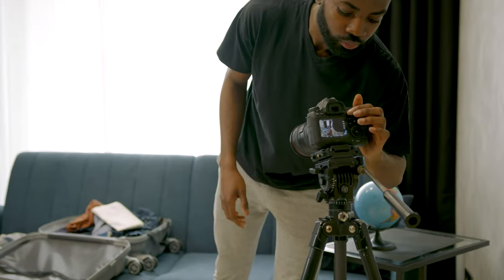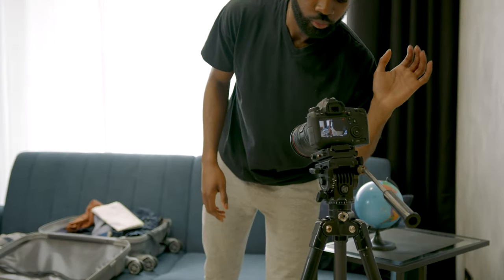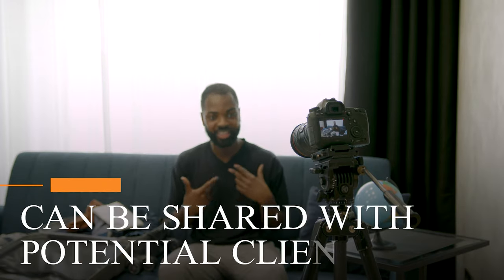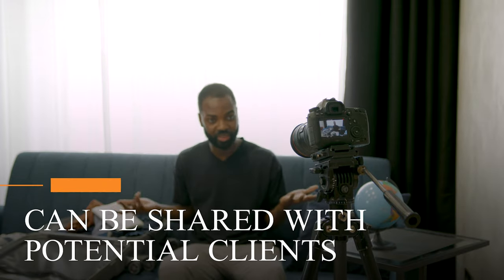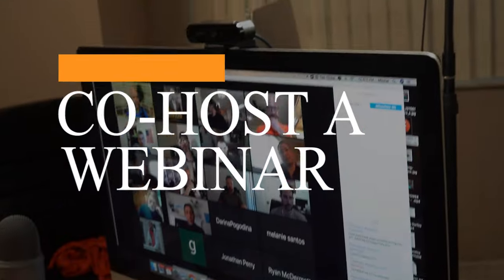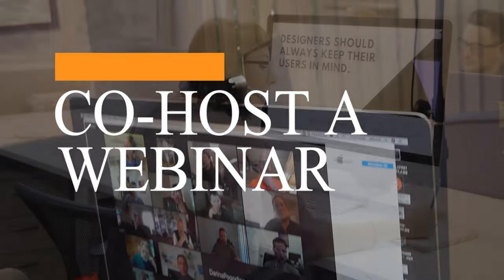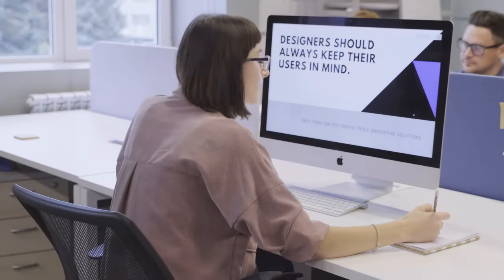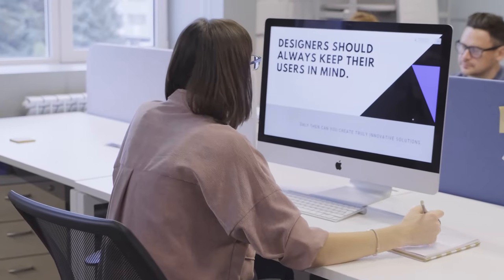The Real Estate Plan to More Sales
Real estate is contingent on many factors, such as interest rates, economic conditions, and job growth. Regardless of how the market for real estate is currently behaving, there are still many strategies that can be employed by novices and professionals alike in order to help our businesses prosper. This video examines some of these strategies.

Our channel is a culmination of our experiences and content that motivates us.

- Real Estate Entrepreneurs

-  Real Estate Coaches

We will be showing you the latest news, tips and strategies in Real Estate for Real Estate Agents and Investors. This industry has produced more millionaires than any other and there is a wide variety of different niches in real estate that can make you wealthy. If you want success in your life and business then you came to the right channel because we will be uploading very frequently.